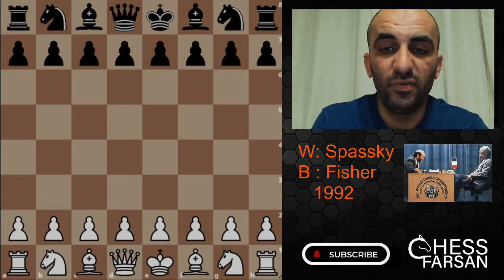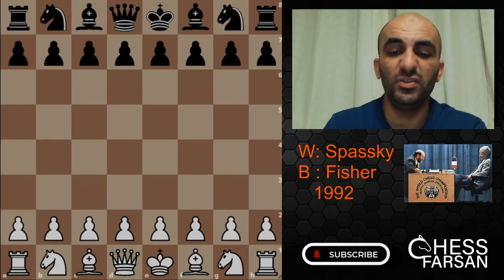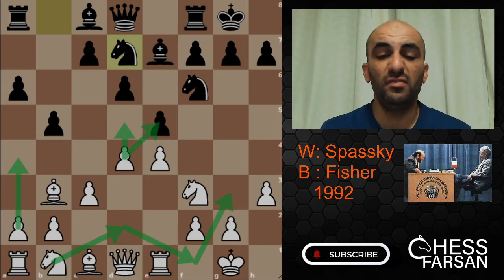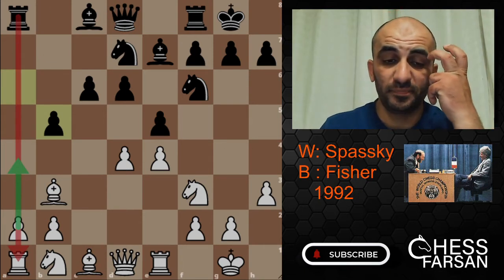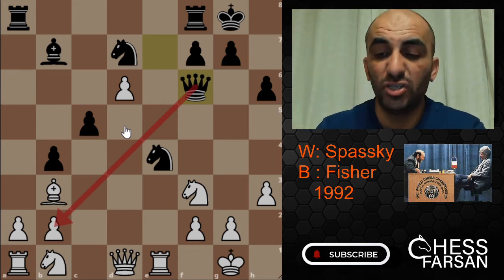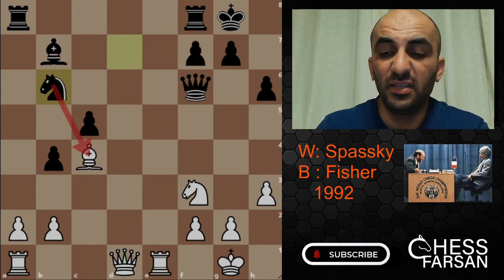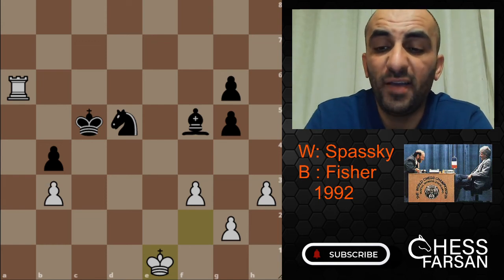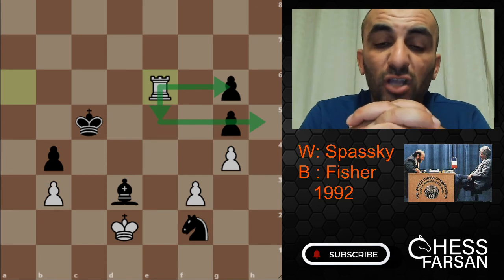FISHER IS JUMPING ON THE ROPES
THE 29th ROUND OF THE UNOFFICIAL WORLD CHAMPIONCHIP MATCH BETWEEN FISHER AND SPASSKY 1992